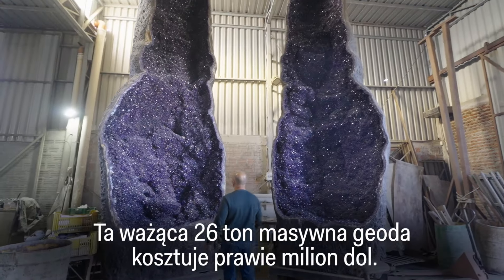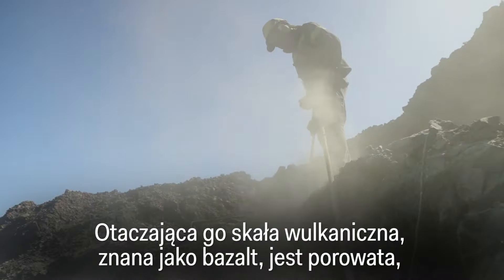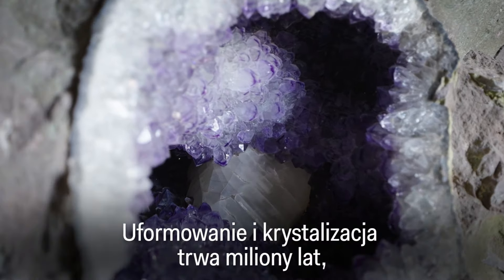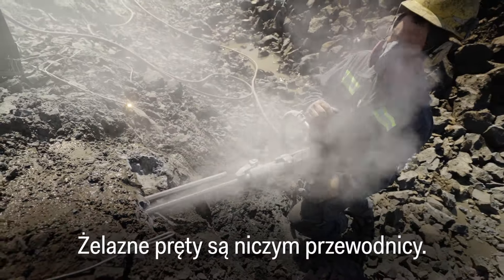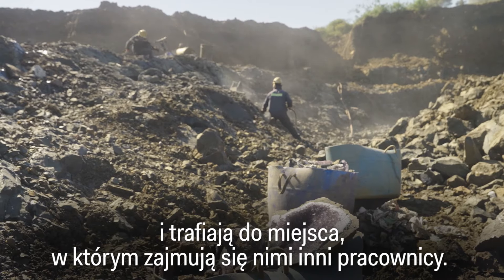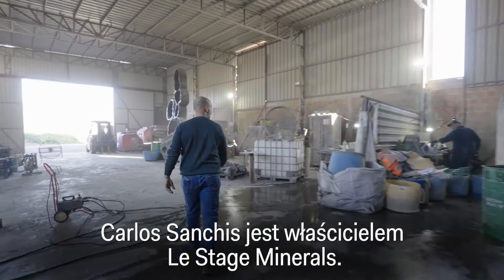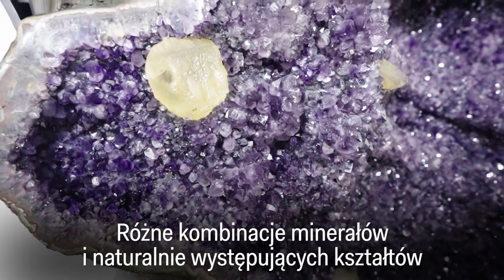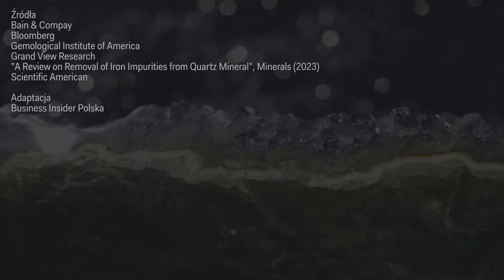26 ton ametystu za milion dolarów. Jak znaleźć i wydobyć taki drogocenny minerał?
Business Insider dostarcza informacji o biznesie, finansach, technologii, handlu i nie tylko.